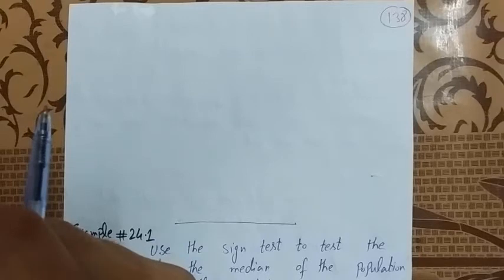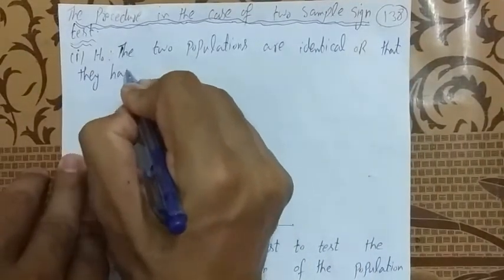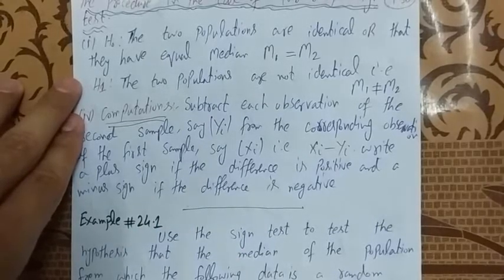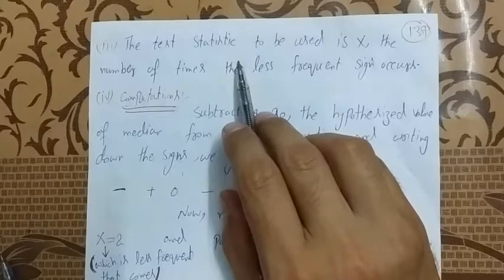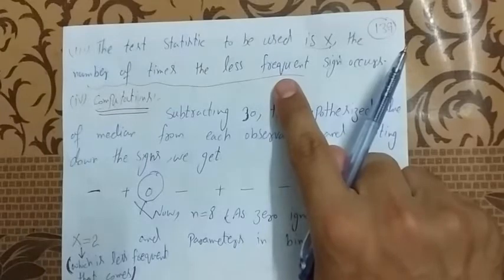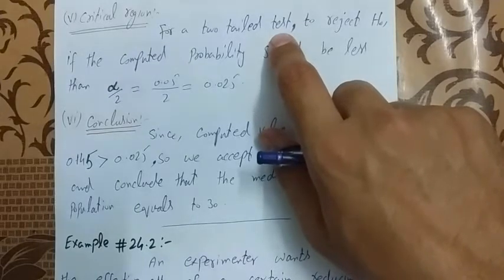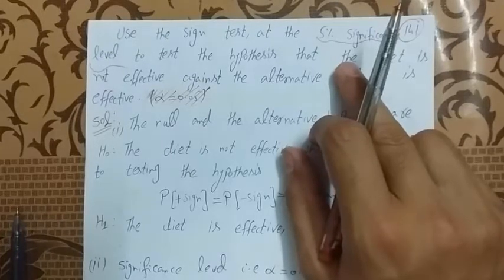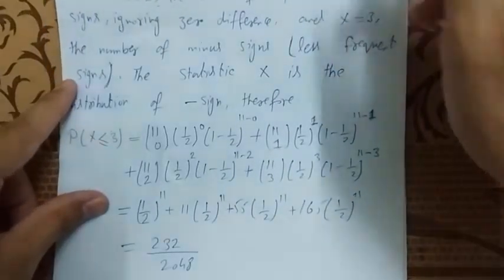Non-Parametric test, The sign test (for one and two samples) with its examples(Part # 2)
Assalam-o-Alaikum
This video lecture will help students to understand non-Parametric test, The sign test (for one and two samples) with its examples in detail.